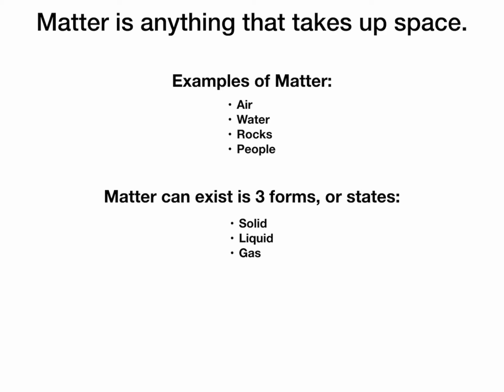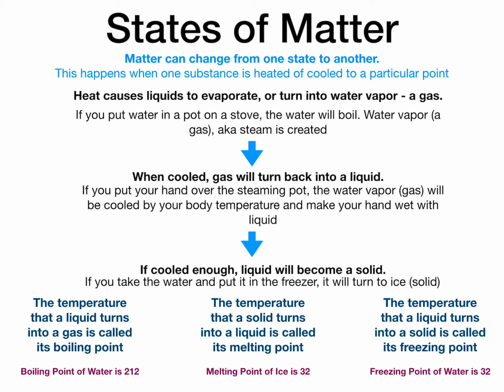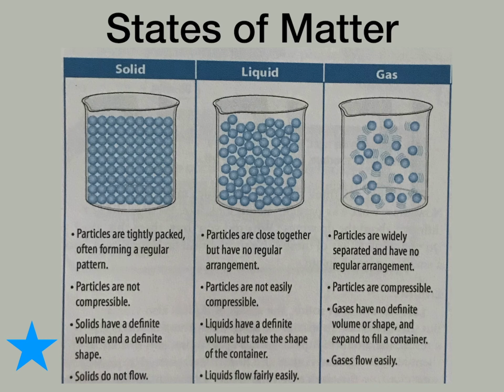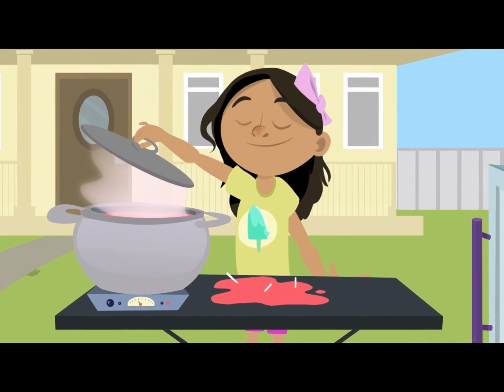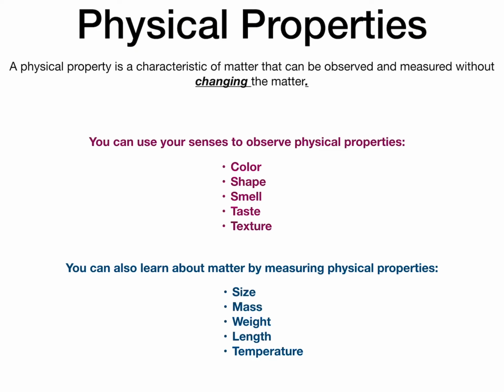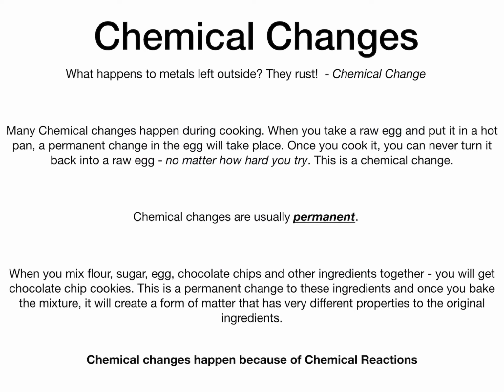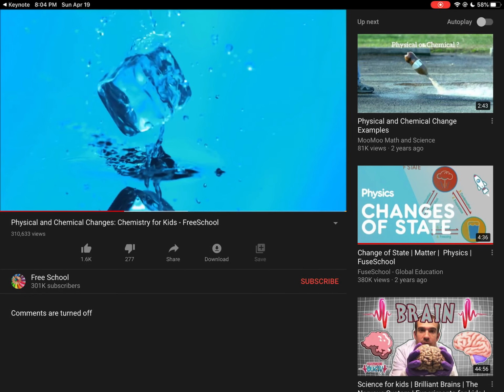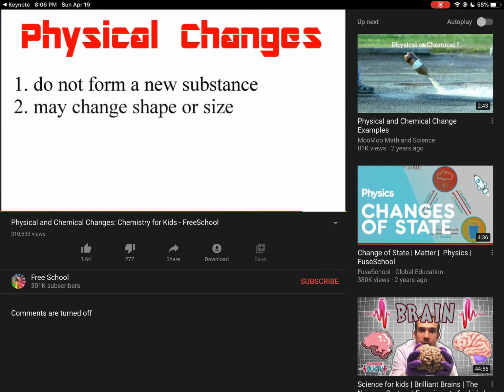Properties of Matter Science